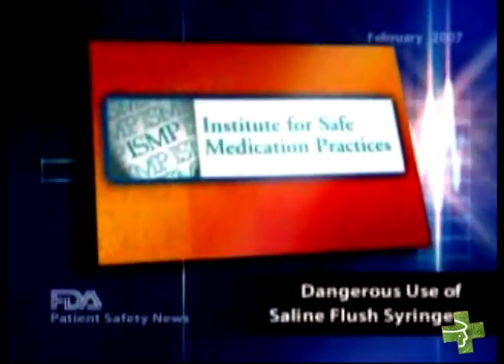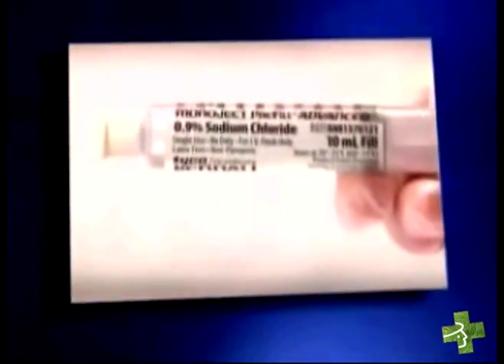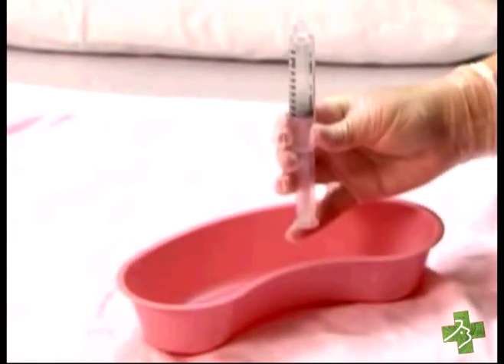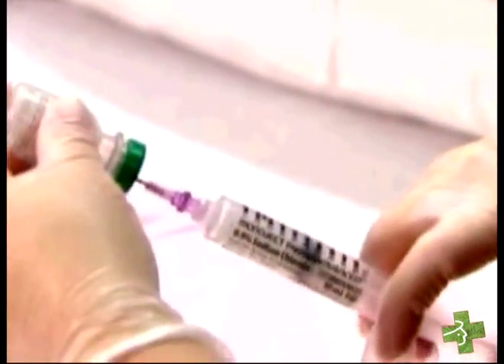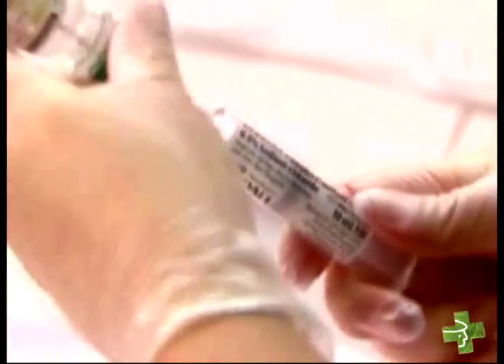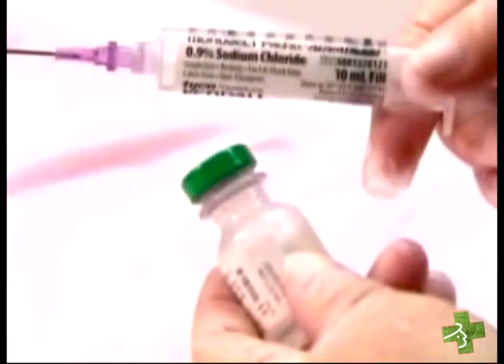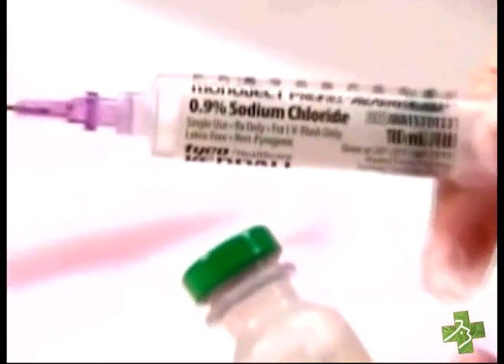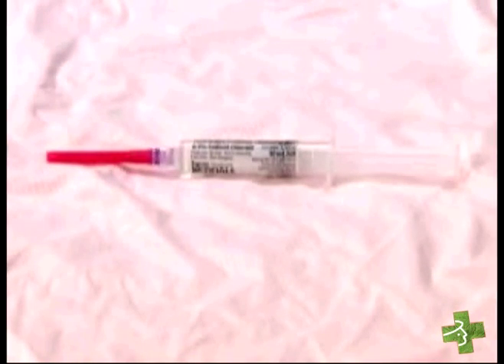Safely Using Saline Flush Syringes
The Institute for Safe Medication Practices recently alerted health professionals about the danger of using pre-filled saline flush syringes to reconstitute medications. FDA Patient Safety News.